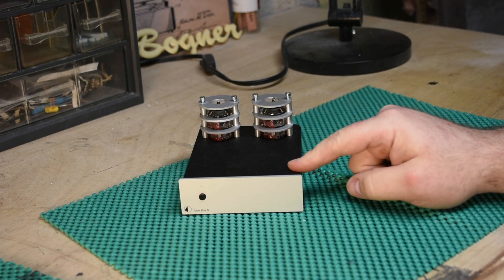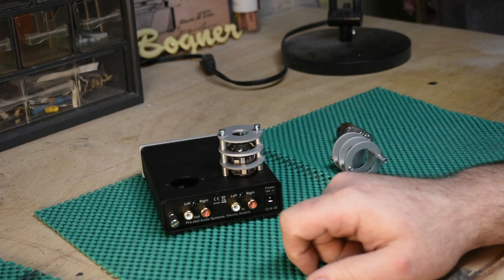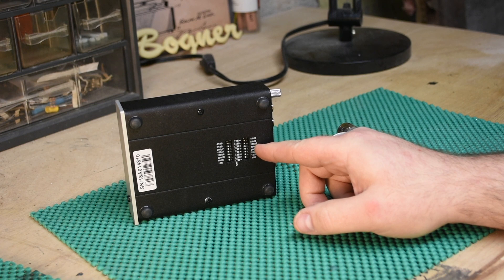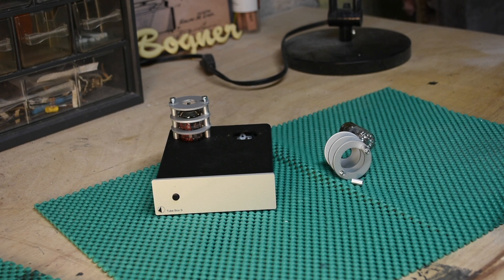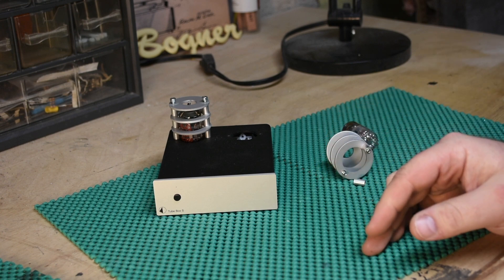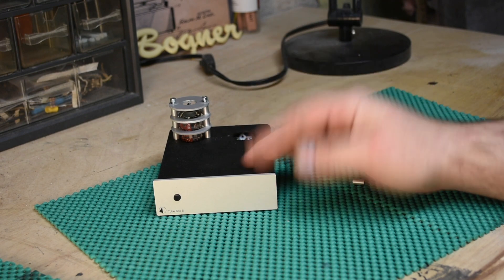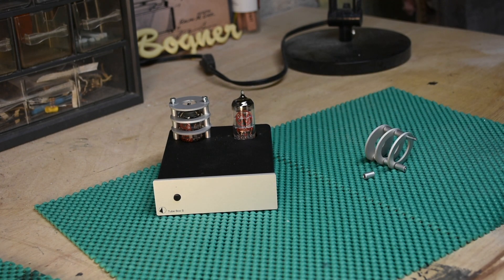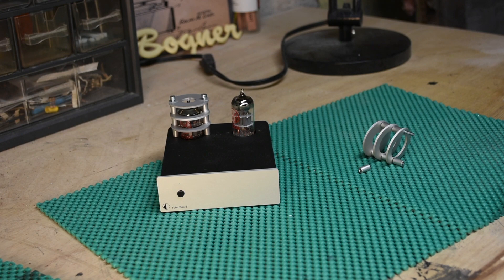PRO-JECT Tube Box S MM/MC Phono Preamp Review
PRO-JECT Tube Box S Review

Gear used:

MM System:
Fluance RT 82
stock Ortofon OM10
Emotiva TA100
Cambridge Audio Minx XL speakers

MC System:

VPI Scout
Denon DL301MKII
Nobsound preamp
Schiit Vidar
KEF R300 speakers